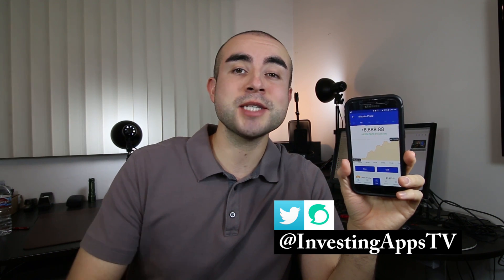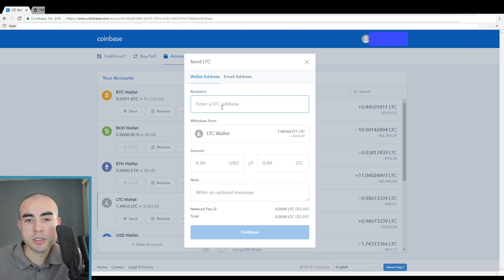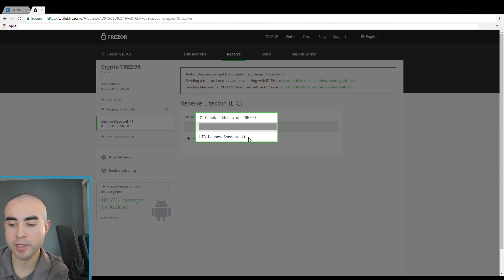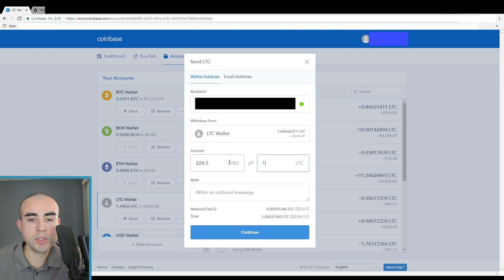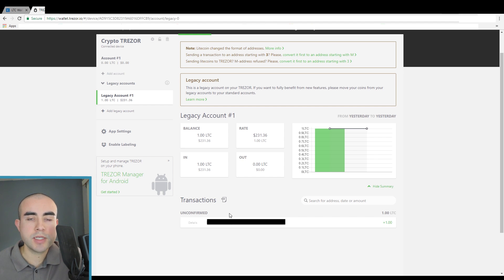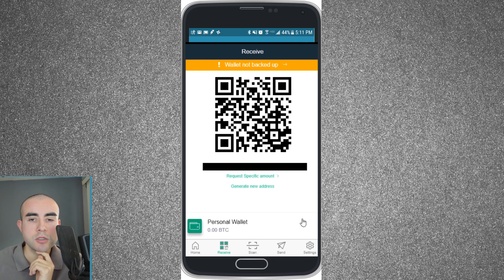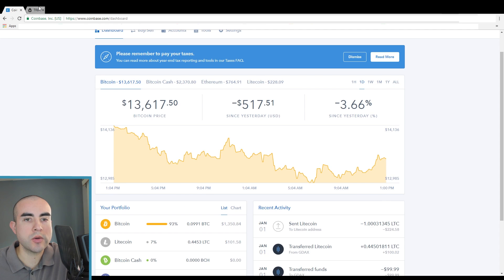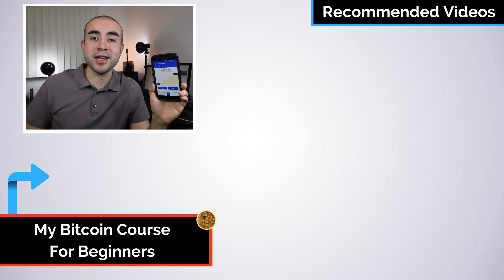How To Send Bitcoin From Coinbase To Trezor Wallet | Coinbase Transfer Tutorial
🌐 In today's Coinbase transfer tutorial I walk you through how to send Bitcoin from Coinbase to Trezor wallet. You can also use this same Coinbase transfer process to send your Bitcoin, Ethereum, and Litecoin to your mobile wallets as well. 🔽🔽🔽

► How To Transfer Bitcoin From Coinbase To Wallet Recap:

- Locate your "receiving address" in either your Trezor hardware wallet or mobile wallet

- Copy and Paste that address in the Coinbase Send Box of your Coinbase wallet

- Select the amount of cryptocurrency you want to send

- Transfers are complete after at least 6 confirmations from the network

- Transfer times can vary depending on how congested the network is (but are typically completed within 20 minutes).

About this video:
In this Coinbase to Trezor tutorial, Erik from Everyday Investing (formerly Investing Apps TV) walks you step by step on how to send Bitcoin Coinbase to Trezor wallet. He also shows you how to follow the same Coinbase send-to-wallet process to send your cryptocurrency to mobile wallets as well.

If you have any questions about the Coinbase transfer to Trezor process feel free to drop me a comment below and I will do my best to answer it as soon as possible!